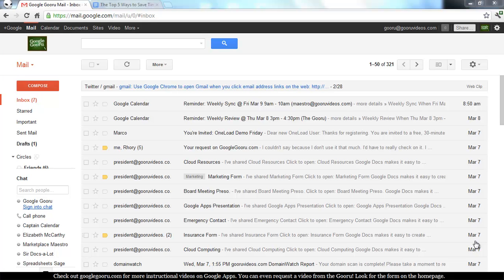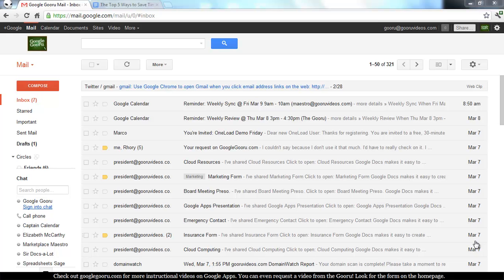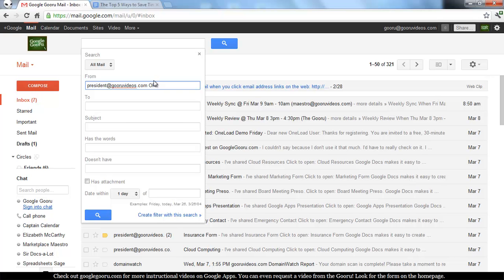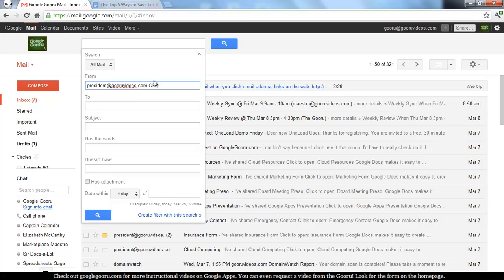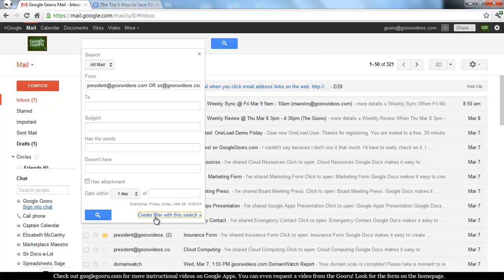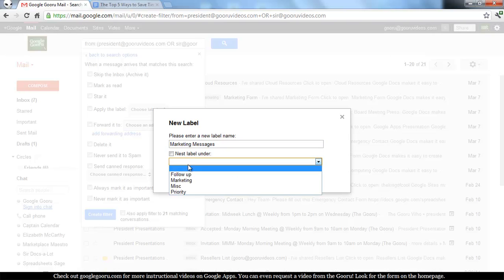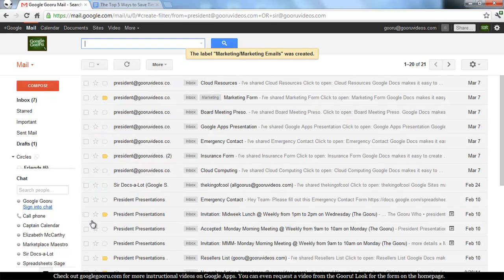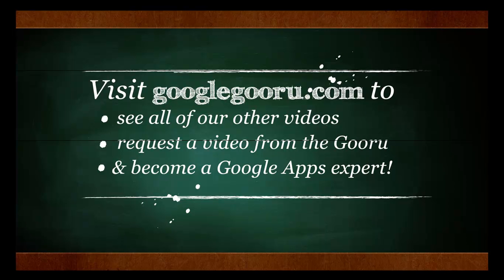How to Setup Gmail Filters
My number one time-saver is Gmail Filters. Filters let you automatically apply actions to incoming messages. You can label, archive, star, forward, and delete messages automatically based off of rules that you set. What's cool about setting up Gmail filters is that it works just like search: just click the drop-down arrow in the search bar and set your parameters.

To watch the updated video and read the full article on the BetterCloud Monitor,